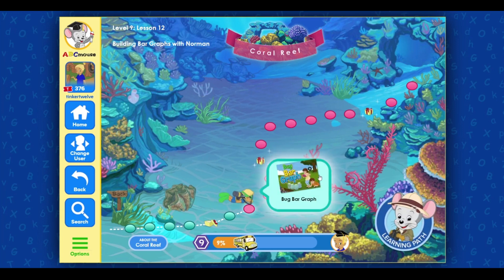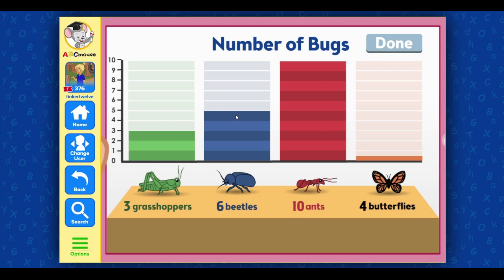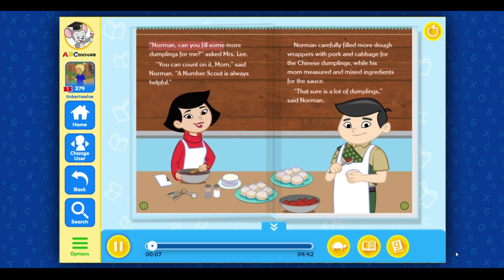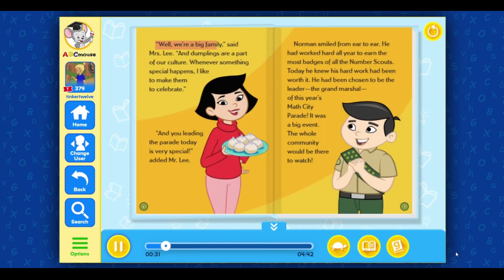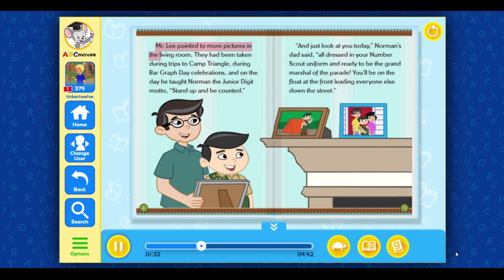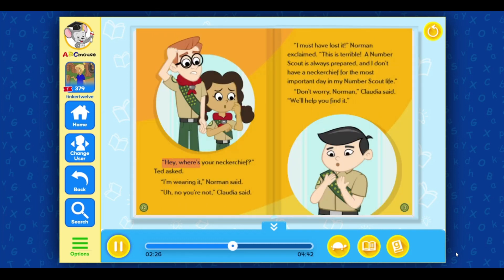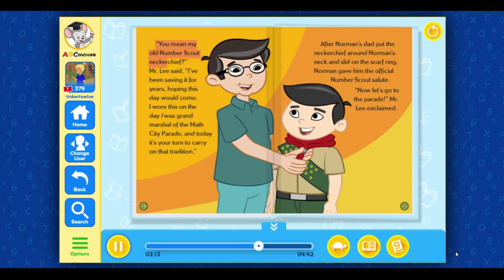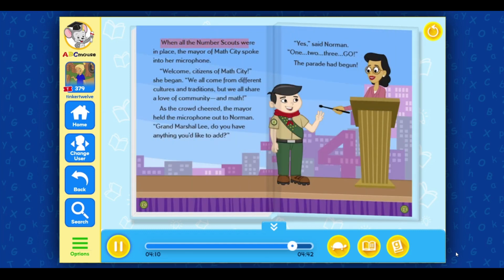ABC Mouse 026 - Level 9 Lesson 12 - Building Bar Graphs with Norman, Bus Bar Graph, Norman's Big Day